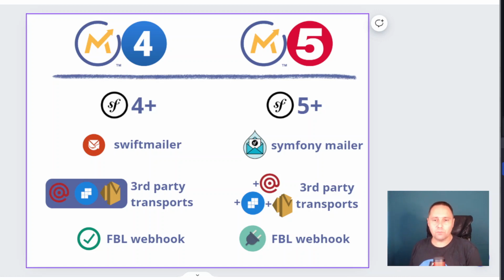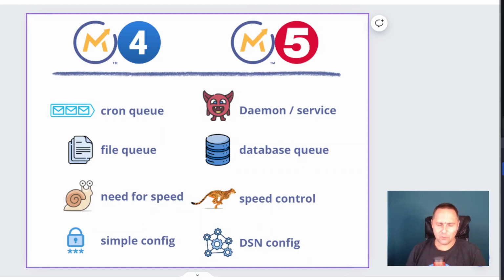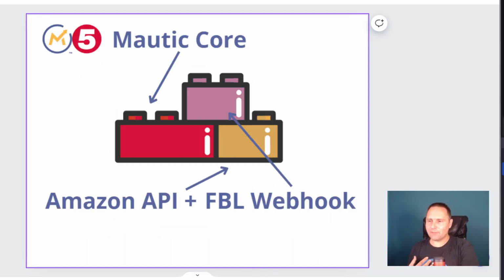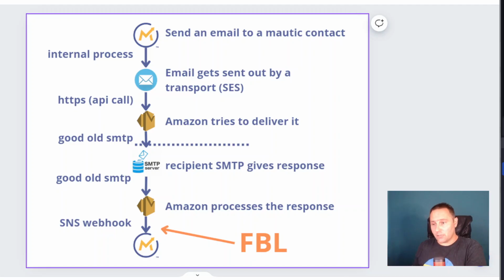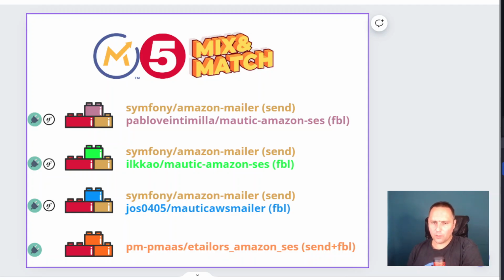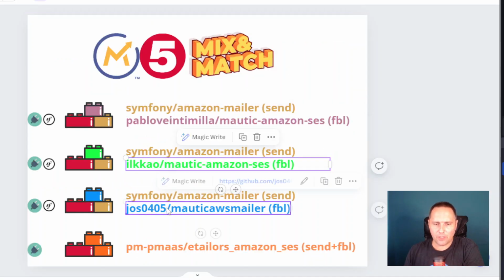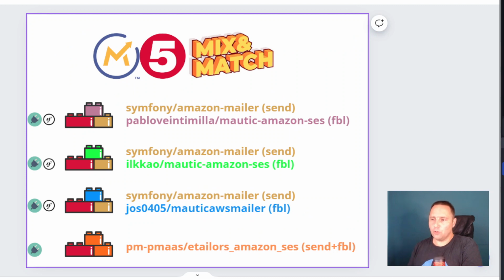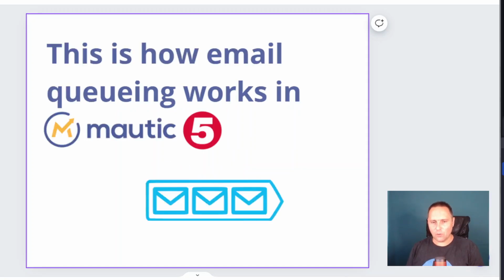Mautic 5: This is how you set up email sending (Amazon, SMTP + more)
This Video has 2 parts, this is Part 1.

00:00 Intro
01:38 Differences in Email setup in Mautic 4 and Mautic 5
06:11 Where to find documentation
06:44 Why to use composer when installing Mautic components
09:48 What components you need for sending via Amazon SES and other smtp
11:30 How Feedback loop works in Mautic 5
13:07 Mautic Plugins and Symfony Packages for email sending
14:18 Sending email via SMTP in Mautic 5
15:33 All the plugins you need to send emails via API in Mautic 5
17:17 Learn how DSN works
19:25 Learn how Plugins manage feedback loops
21:18 How to choose the right components
23:00 Comparison of features and components
24:41 Guide to install the Plugin, set up DSN, feedback loop
26:04 About the queue